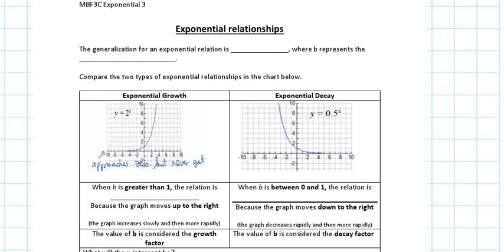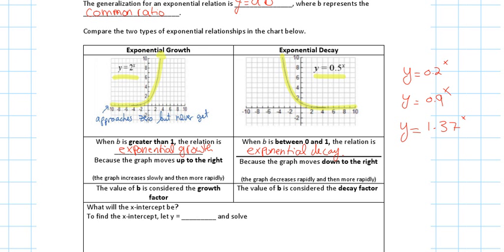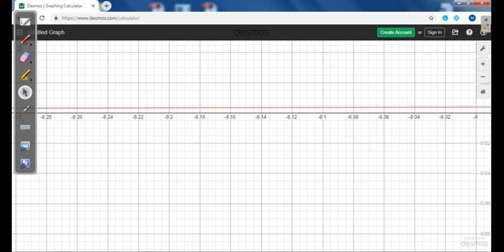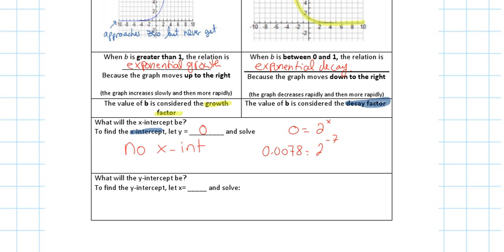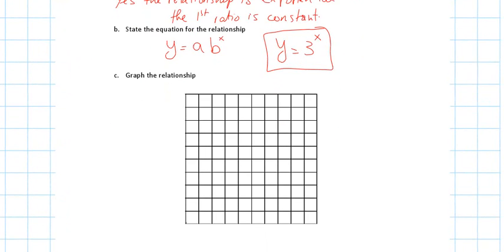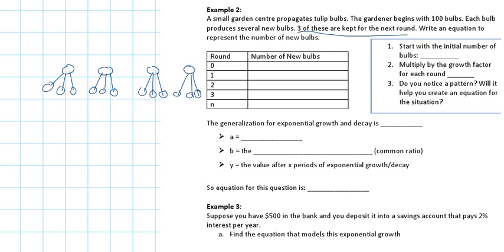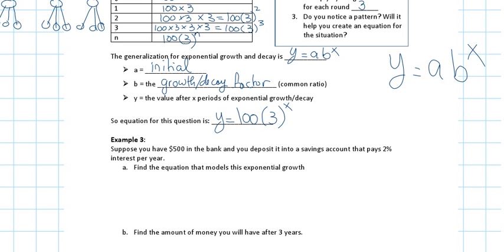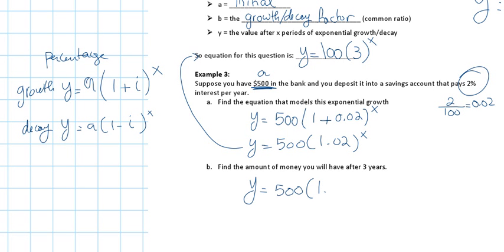June 6 exponential 3